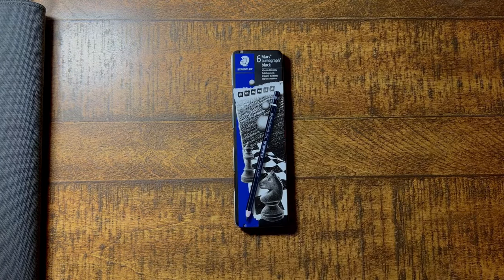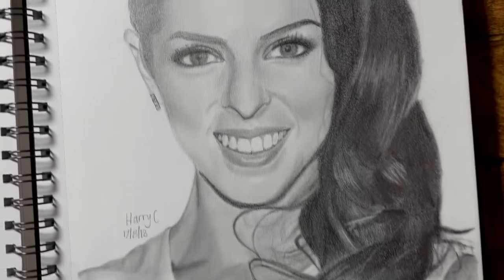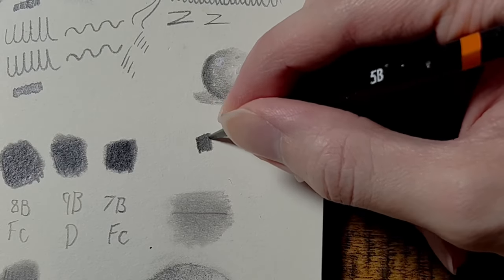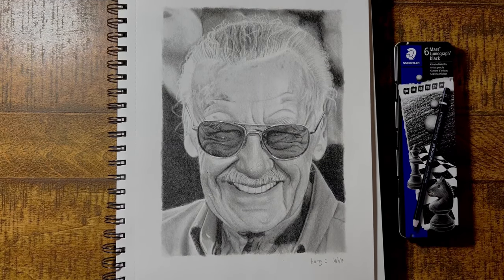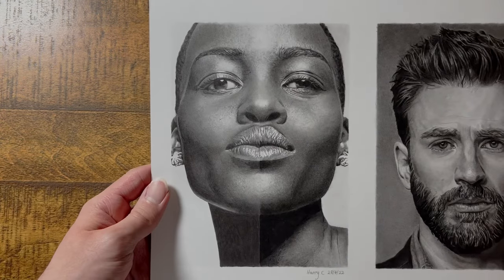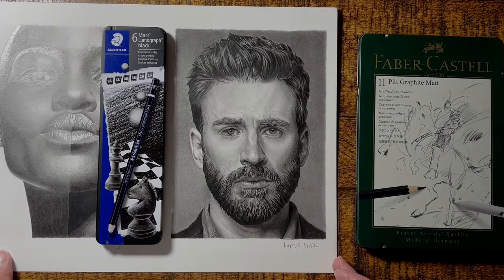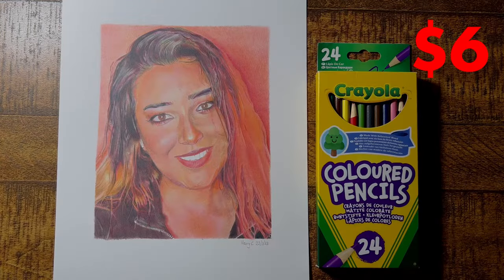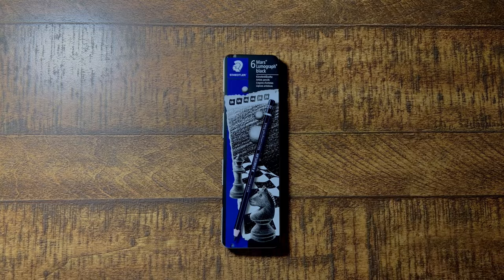These Pencils SAVED My Art! | Staedtler Mars Lumograph Black Pencils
These pencils saved my love of art.

This video is all about my favourite pencils of all time. The Staedtler Mars Lumograph Black carbon pencils. They’re amazing at getting nice dark matte tones with much less shine than graphite, and they completely reinvigorated my love of art.
What reinvigorated/kicked off your love of art? Let me know down below.

The music is from Epidemic Sounds.

Timestamps
0:00 The Intro
0:19 The Problem
1:22 The Research
2:02 The Solution
2:30 The Results
3:26 The Closeups
3:47 The Alternative
5:05 The Final Thoughts
5:51 The Next Step